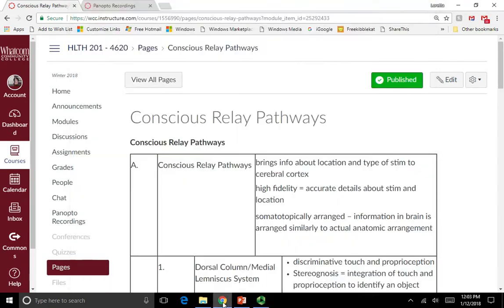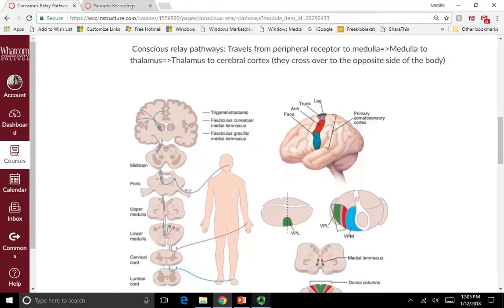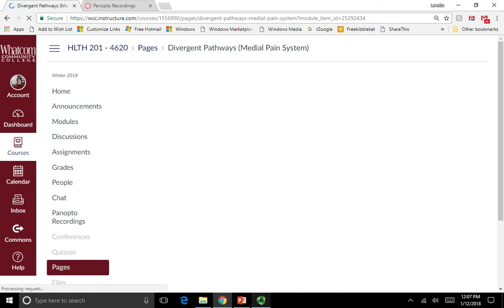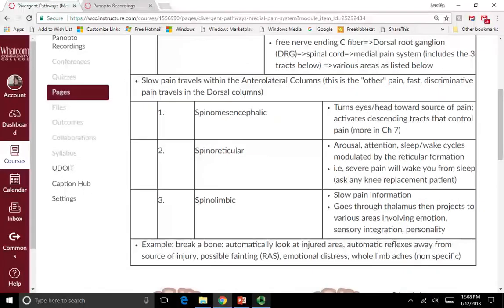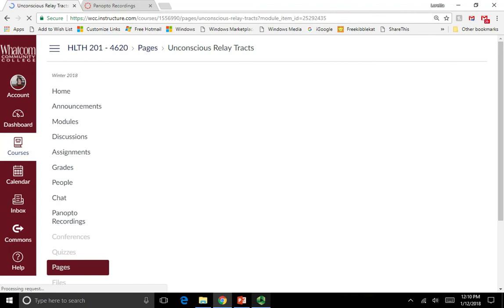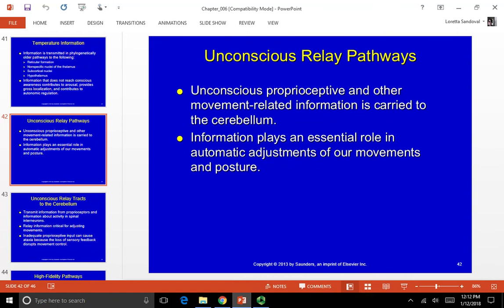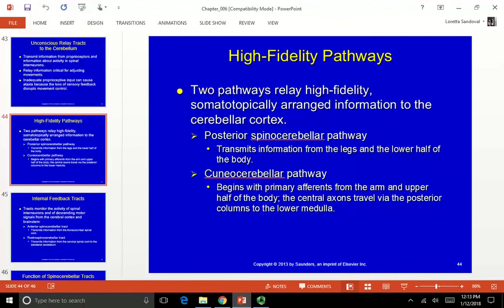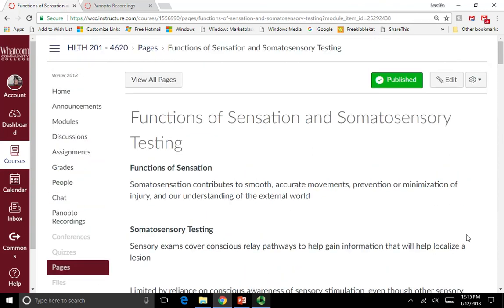Chapter 6 Lecture Part 5 Unconscious Relay Pathways and Review